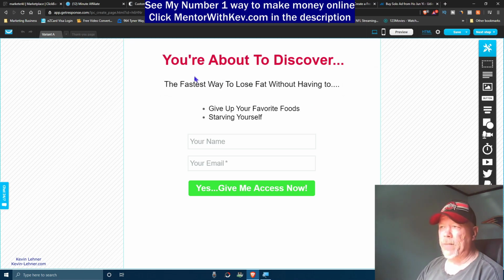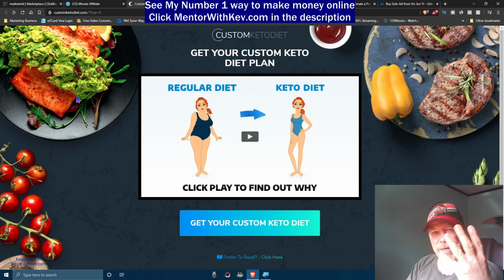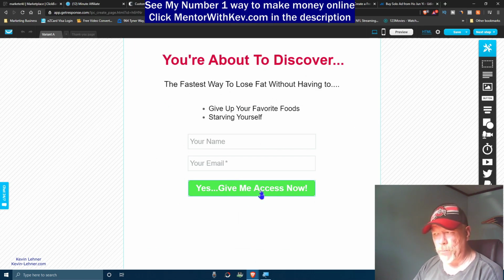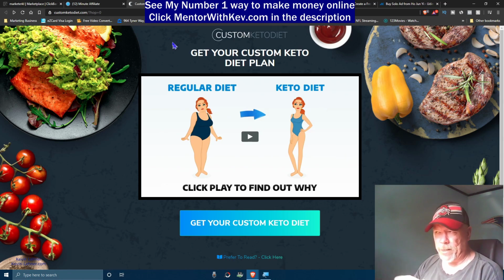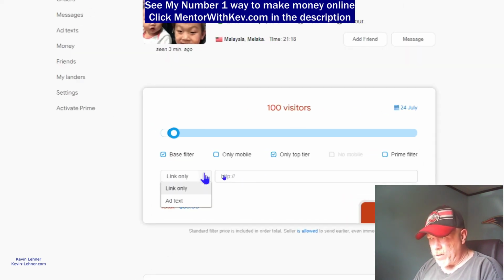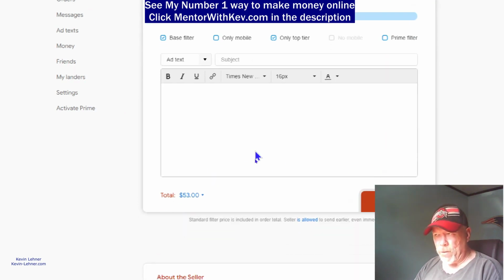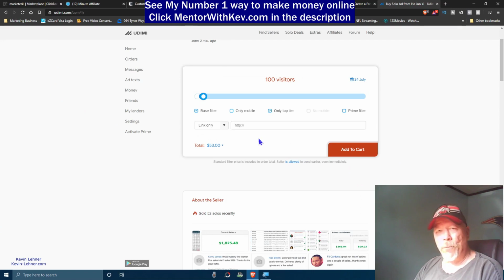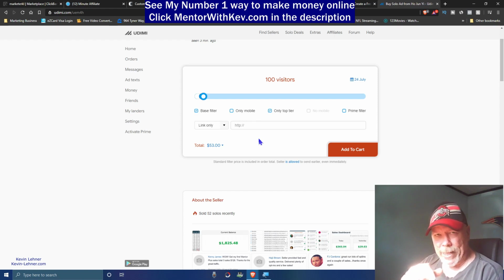Quickest Method To Make Fast Money With Clickbank Products In 2020 - Even As A Beginner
In this video I'll give you the fastest method to make Clickbank sales and make money in 2020 and even if you're a beginner you can use this method. Beginners will be able to have a way on how step by step to fast track their way to making money with this method.

You can make 100, 200, even 1000 dollars per day if you work this method regularly. So if you like to promote affiliate marketing products, you can't go wrong with Clickbank, because this can happen fast for you in this step by step way that I show you.

This step-by-step method of online marketing in 2020 and beyond, I even show you where to get the traffic to make this money in this tutorial. You need to watch this video all the way through to get all the details on how to make this money from Clickbank products. And theres no regular website needed to do this the fastest way.

About: This video is about the Quickest Method To Make Fast Money With Clickbank Products In 2020 - Even As A Beginner